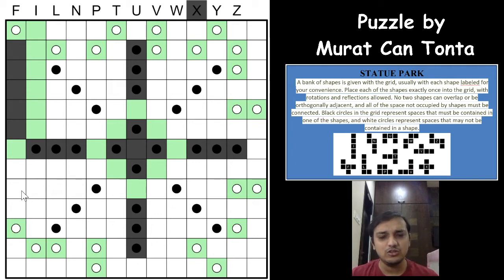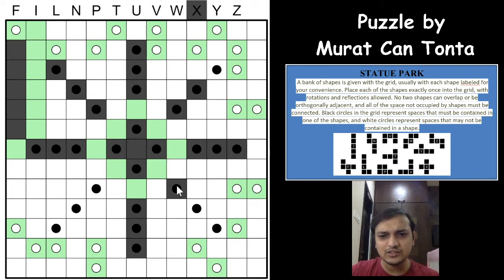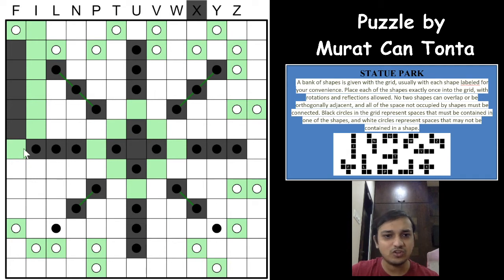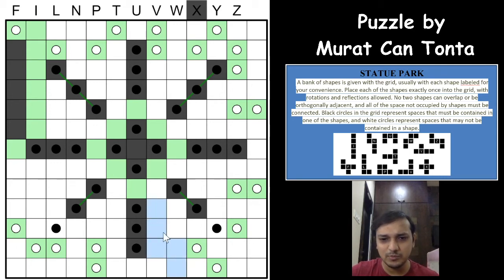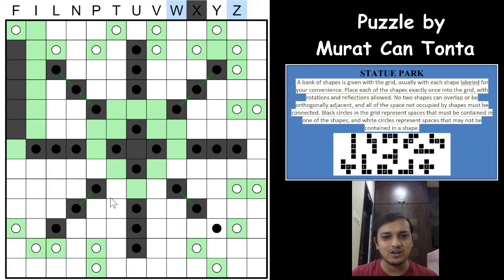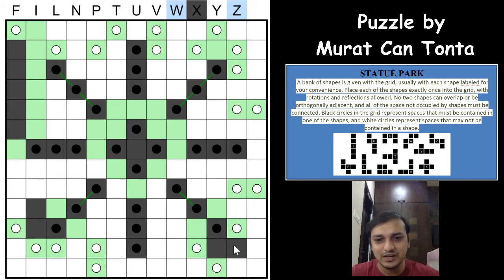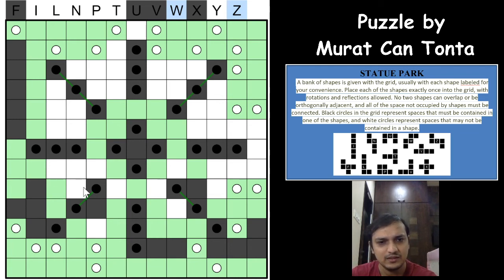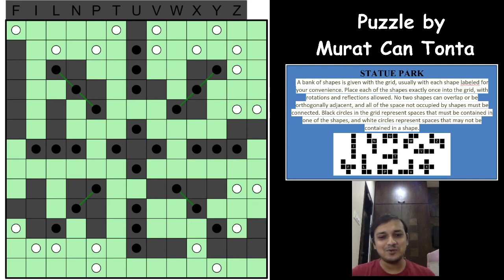How to solve a Statue Park puzzle?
An amazing themed puzzle by Murat Can Tonta with a stunning solve path will make your day :)

Hello Everyone ! Welcome to this you tube channel  :
"Unshackling Sudokus & Puzzles "

Rules:A bank of shapes is given with the grid, usually with each shape labeled for your convenience. Place each of the shapes exactly once into the grid, with rotations and reflections allowed. No two shapes can overlap or be orthogonally adjacent, and all of the space not occupied by shapes must be connected. Black
 circles in the grid represent spaces that must be contained in one of the shapes, and white circles represent spaces that may not be contained in a shape.

This video covers a video on Statue park Puzzle. Video is taken by Ashish kumar one of the finest Authors for both Sudoku and puzzles. He has ok authored many international championships including World Sudoku and Puzzle Championship.